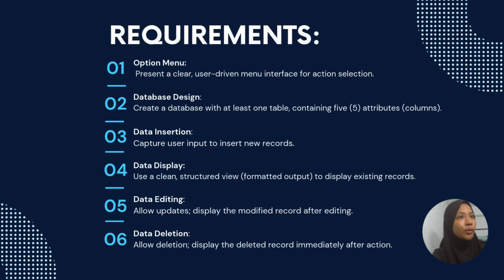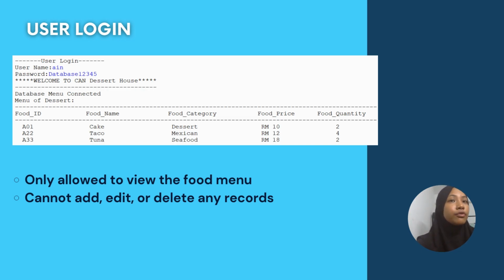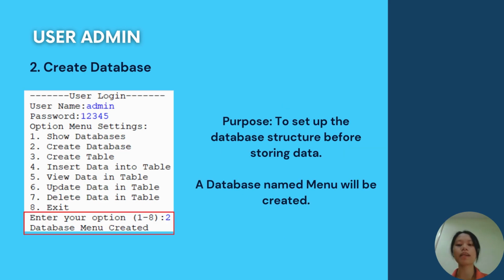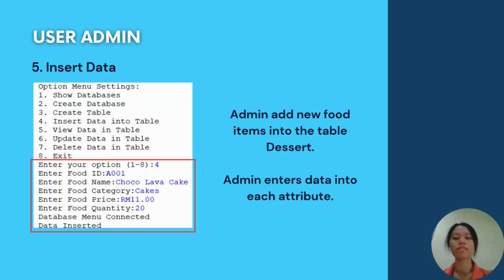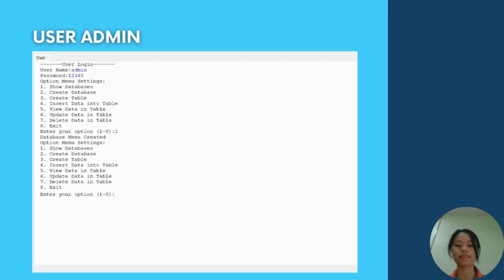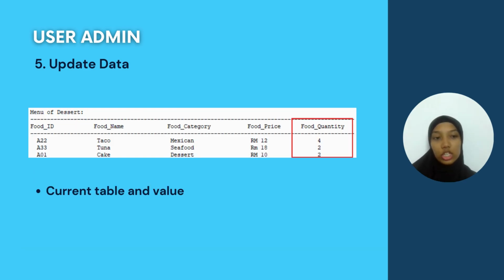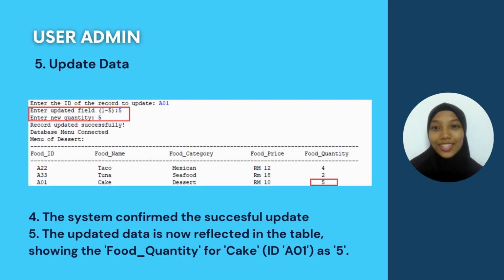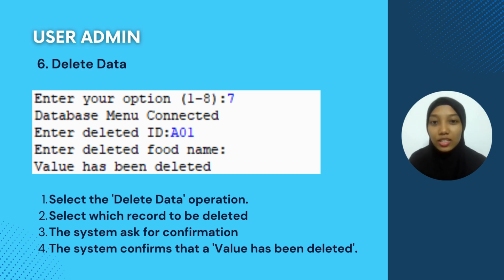Problem Based Task (Programming Essential in Python)